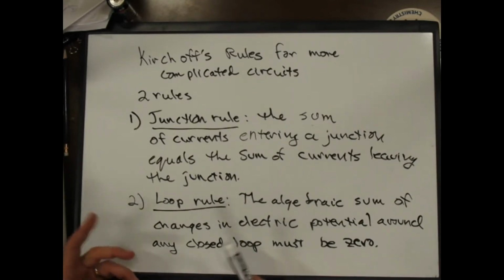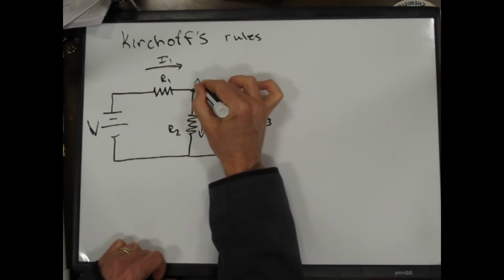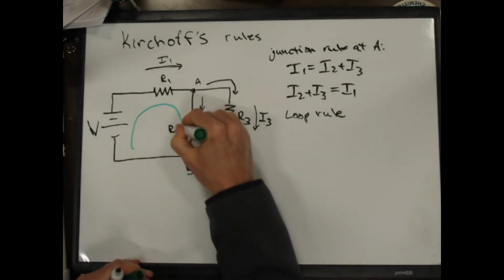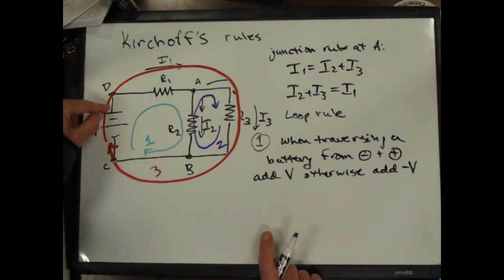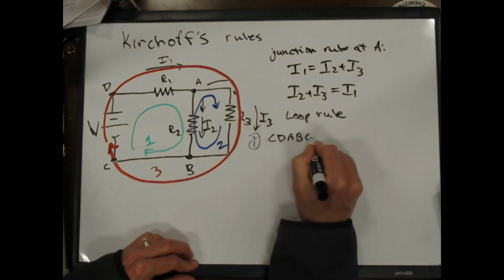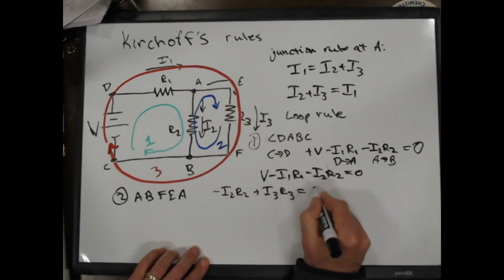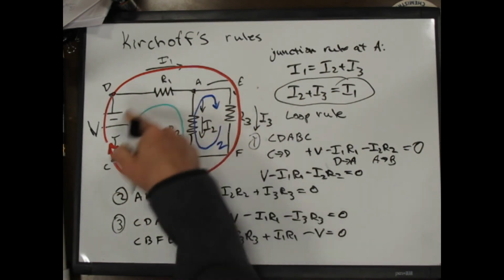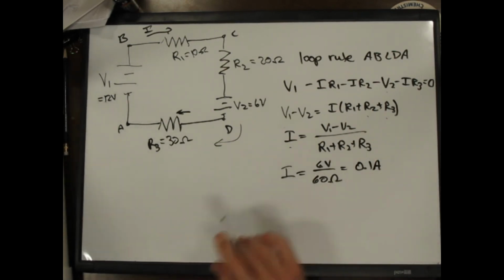Circuits 8 Kirchoffs Rules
Explanation of Kirchoff's rules for solving circuits and a short example.